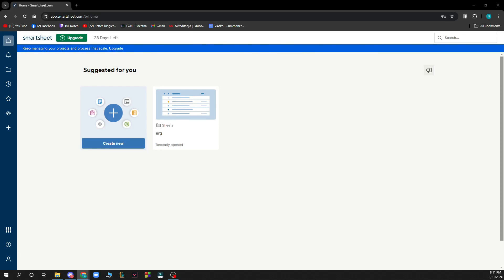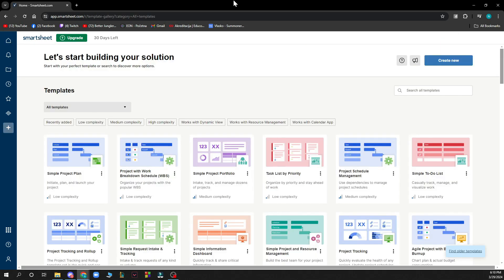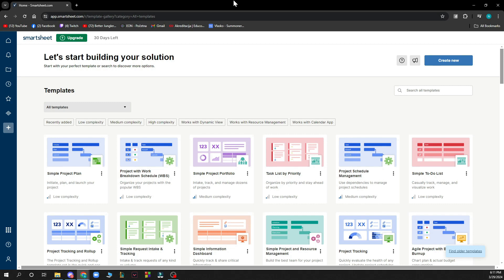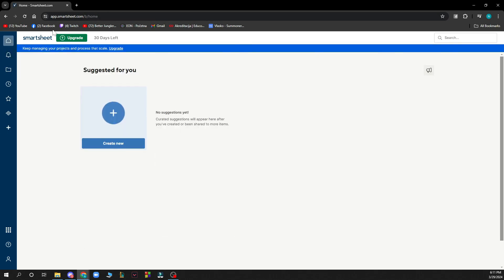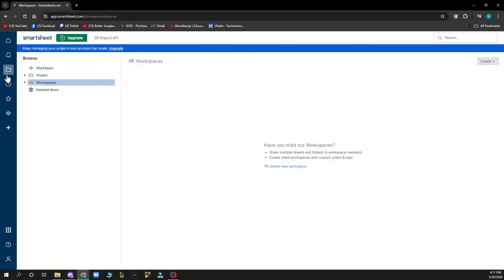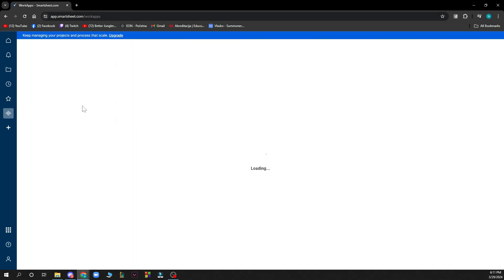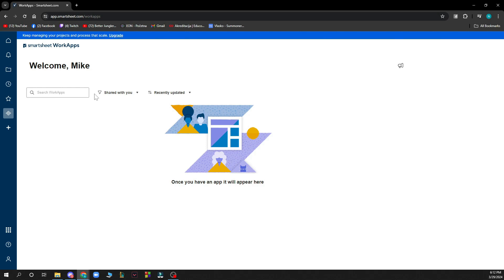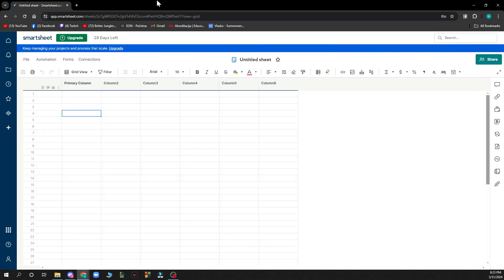How To Share A Workspace In Smartsheet (Easiest Way)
Today we talk about How To Share A Workspace In Smartsheet , so stay until the end of the video to see the full explanation.